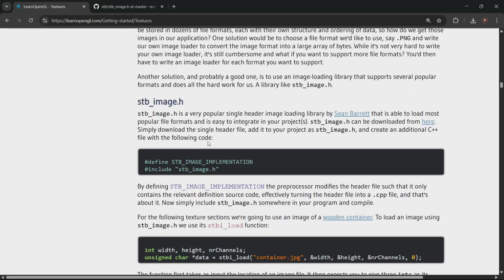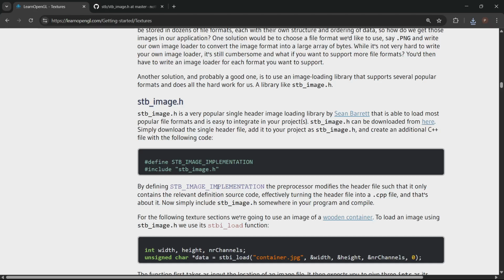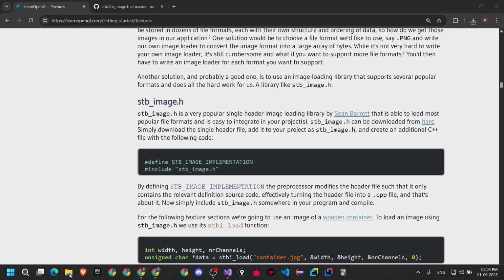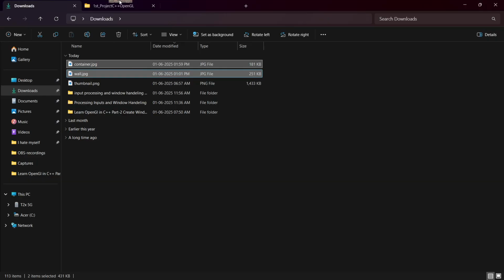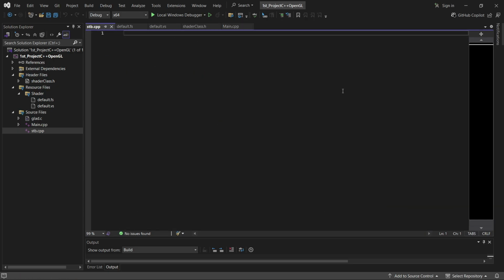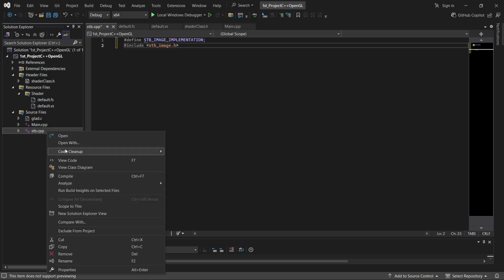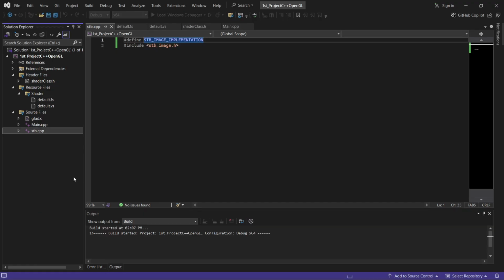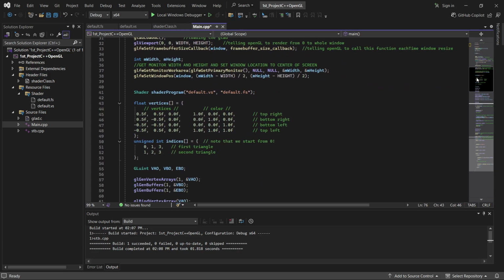Learning OpenGL Part-14 Adding Texture to the Square